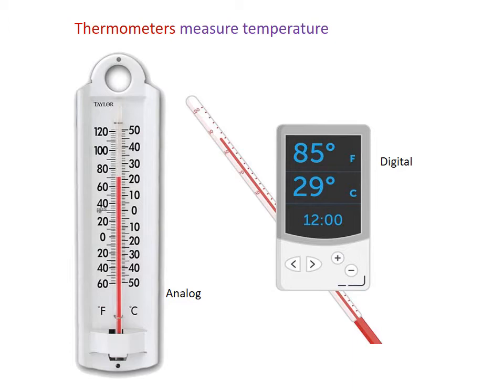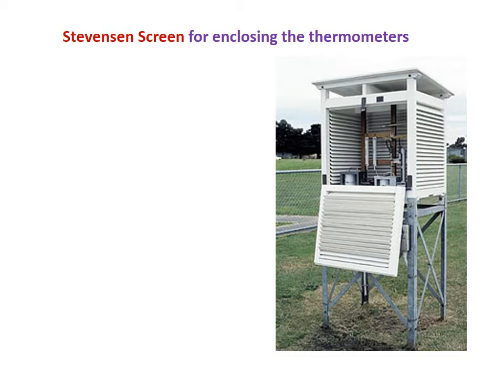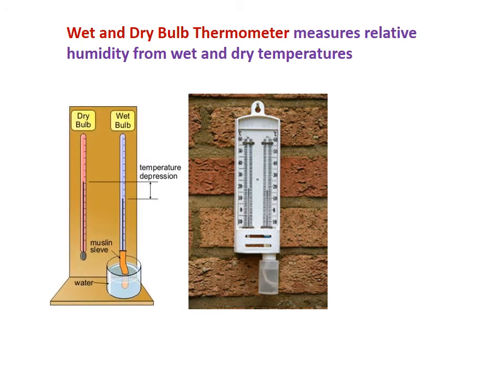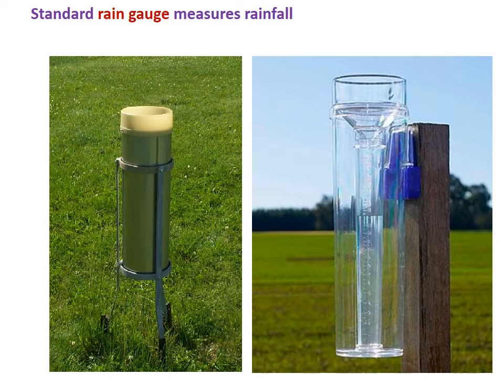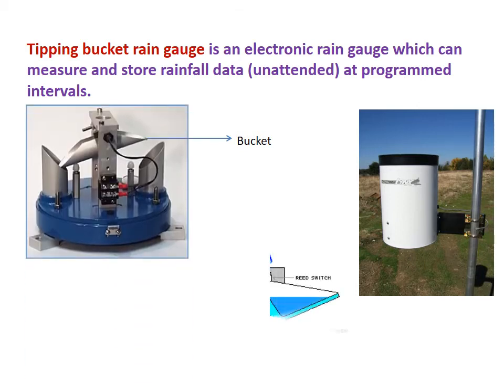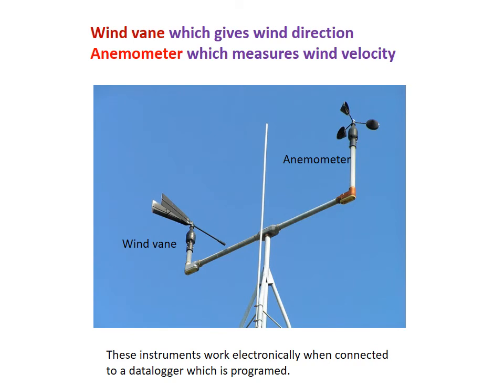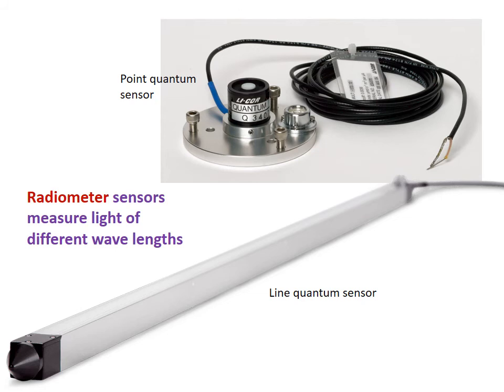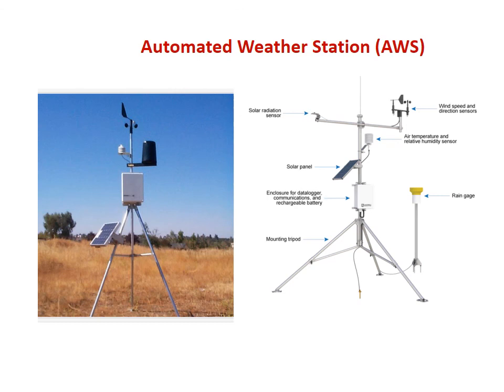Lecture 3 | Instruments for measuring weather data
By Dr. Jose Kallarackal